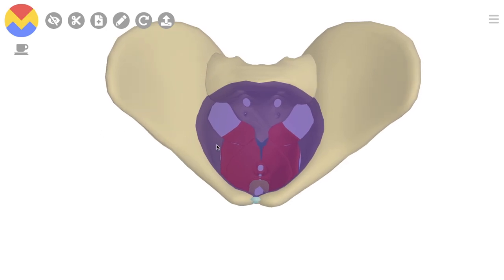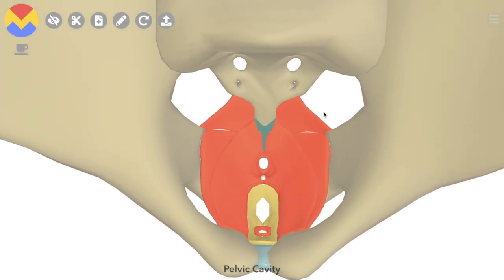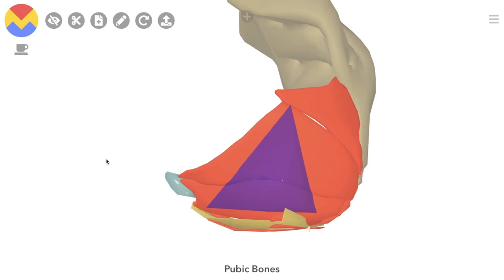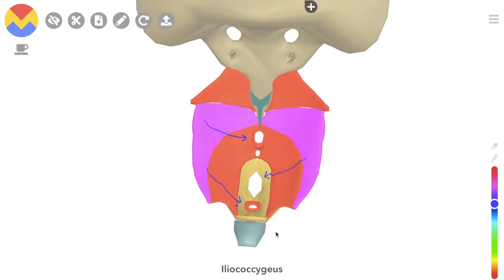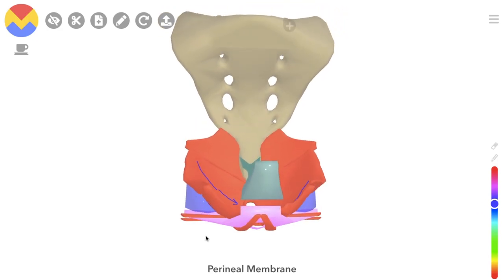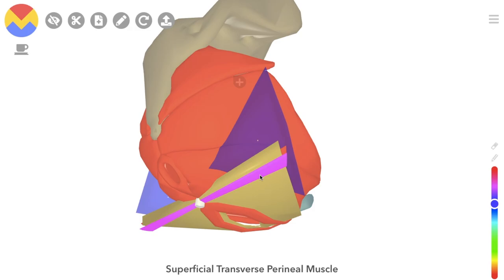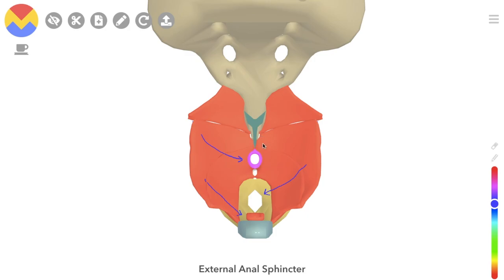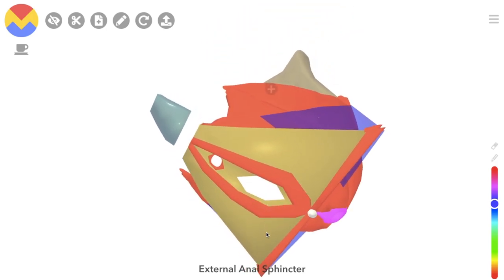3D Tour of the Pelvic Floor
Pelvic floor anatomy in 3D (as it should be).

So what is the pelvic floor?

The pelvic floor is a collection of muscles and connective tissue, which sits at the bottom of the pelvic cavity. It provides structural support for the pelvic organs and assists in a number of functions, including defecation, sexual activity and childbirth.

Video Script

Here we see the pelvic cavity, otherwise known as the true pelvis.

It’s oblique superior border is the pelvic inlet.

At the bottom of the pelvic cavity is a bunch of muscles, some of which are collectively known as the pelvic floor.

We’ll be going through these pelvic floor muscles in this video.

Their main functions are:

- to support the abdominal and pelvic viscera
- to maintain continence of urine and faeces
- to assist voiding, defecation, sexual activity, and childbirth

The most significant contributors are the levator ani, which consists of three muscles: the pubococcygeus, puborectalis, and iliococcygeus. If we remove the pelvic bones now, they’re shaped like a bowl, or a hammock if you like.

They collectively insert on the anococcygeal raphe, a fibrous ridge in the midline, posterior to the rectum.

We then have coccygeus posteriorly to them.

When these muscles contract together, such as when you’re doing your Kegels, they tighten inward, and the outlets of the pelvic organs are constricted. Which is the rectum here, the vagina here as this is a female model, and the bladder here.

Lateral to levator ani are the ischiorectal fossae, which are spaces with fat and other tissue in, acting as a sort of cushion for these dome-shaped muscles, allowing space for the dome to expand into if necessary.

A big bowel evacuation is one example.

We then have the perineal membrane, connective tissue running between the ischiopubic rami on either side.

Deep to that is the external urethral sphincter &... deep transverse perineal muscles, and superficial to that, so closer to the skin, we have the remaining pelvic floor muscles.

Bulbospongiosus takes on this shape in females, and round the back we have the superficial transverse perineal muscles. You may have noticed this guy, that’s the perineal body, which acts as an insertion point for the latter muscles we just mentioned, among other things.

Last but not least is the anal sphincter muscles, which also has fibres joining the perineal body and anococcygeal raphe.

One of the more common pathologies associated with the pelvic floor is vaginal prolapse.

This occurs when the pelvic floor muscles loosen and weaken, associated with disruption of the connective tissue supports around them.

This U-shaped space in the levator ani we call the urogenital diaphragm.

If its inadequately supported, the vagina can move down towards or through this diaphragm, which can cause persistent discomfort for that person.

The vagina will extend through here because the pelvic muscles aren’t holding it in.